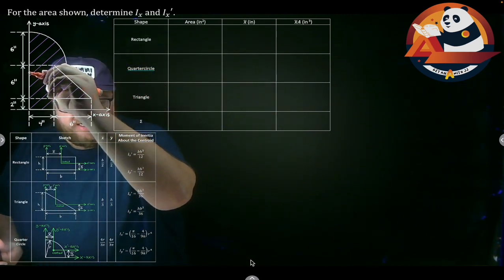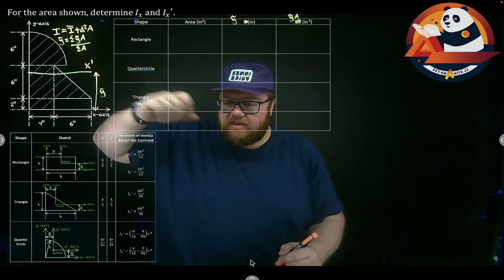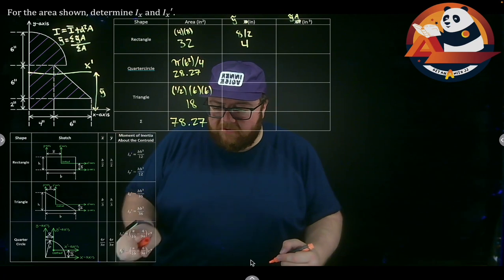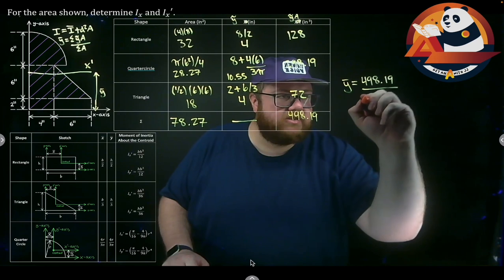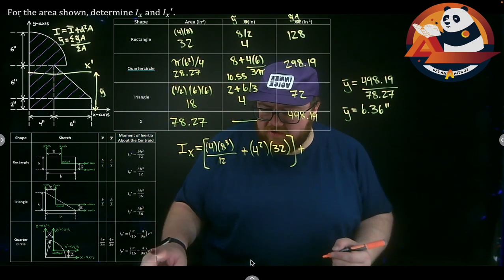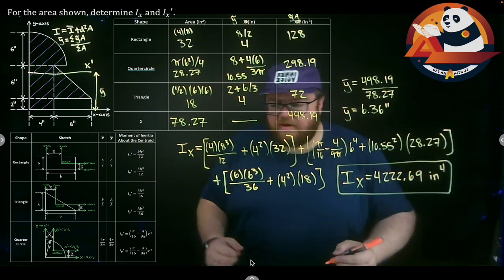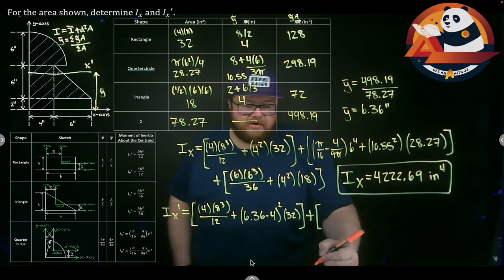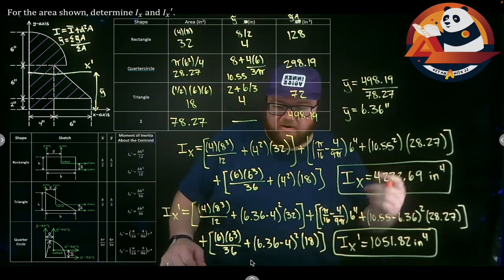Moment of Inertia Example 5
This video shows how to use the parallel axis theorem to find the moment of inertia about the x-axis and the centroidal x-axis. The shape consists of a rectangle, a triangle, and a quarter circle.